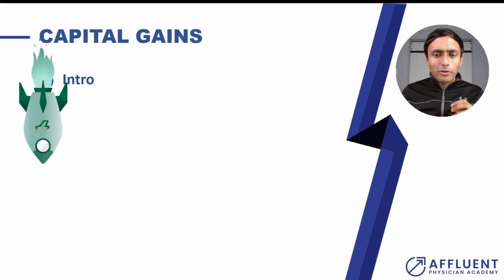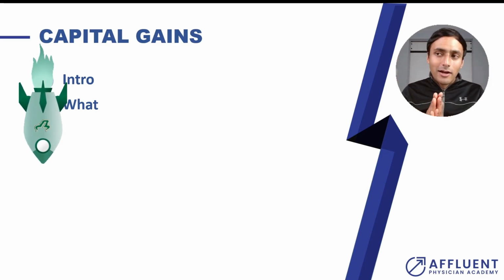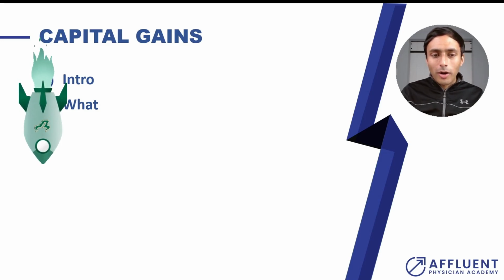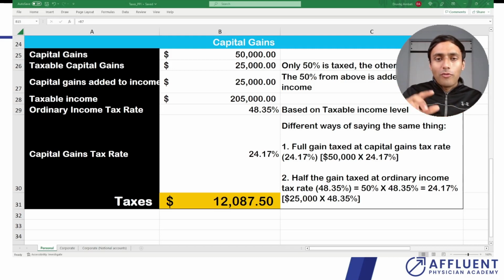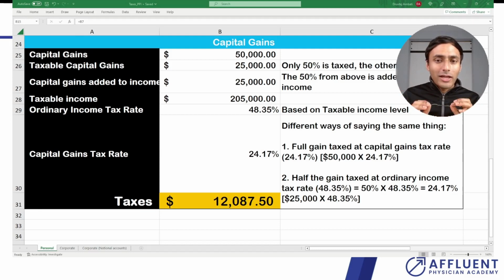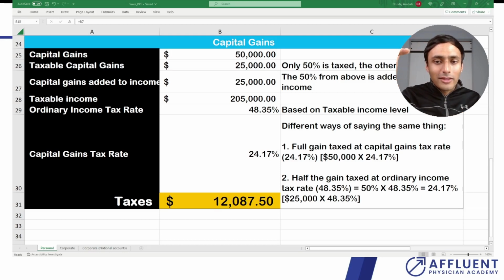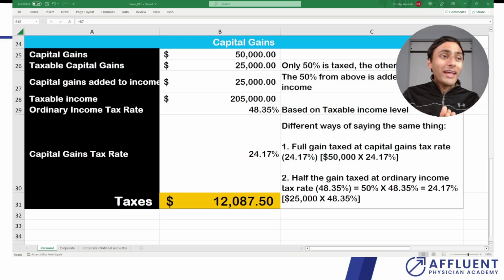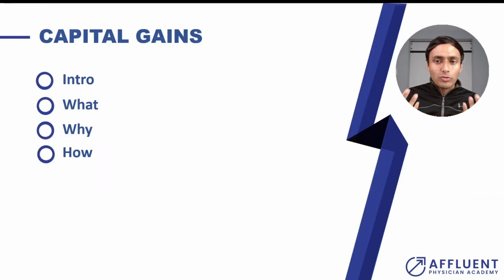Capital Gains Unleashed: A 5 Minute Guide to Maximize Your Investment Returns!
Here I talk about the concept of capital gains and its importance for physicians to understand. Capital gains refer to the profit made from the sale of a capital asset and are subject to taxes. I provides a basic example of how to calculate capital gains and suggests speaking with an accountant for specific financial and tax advice.